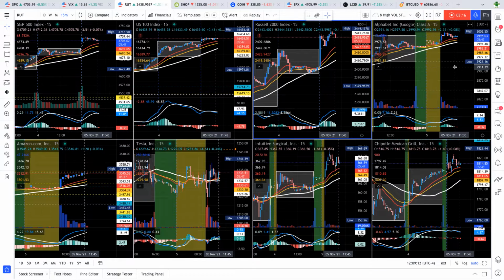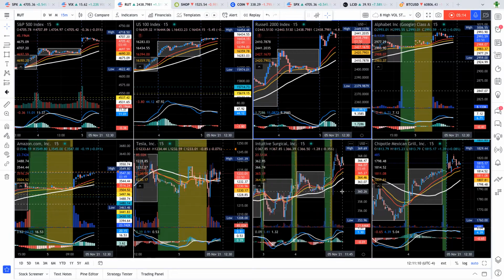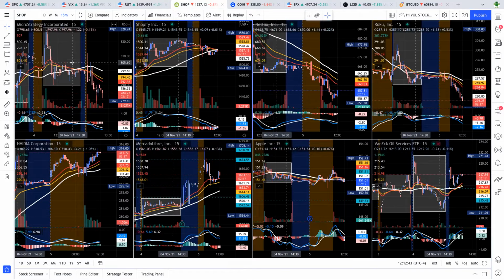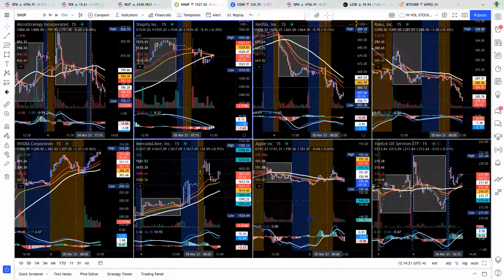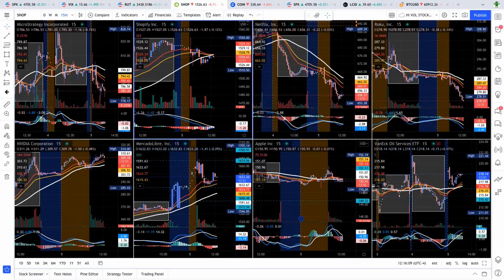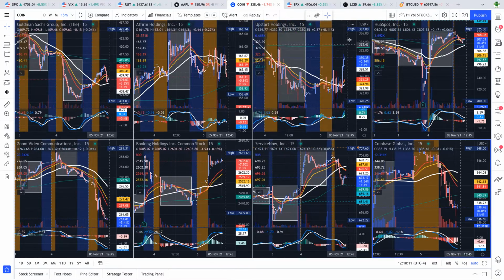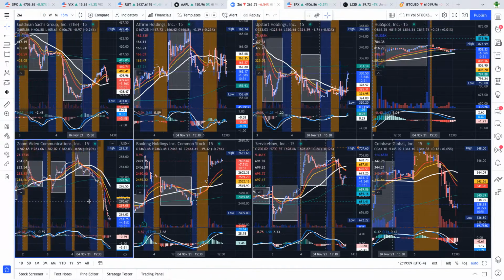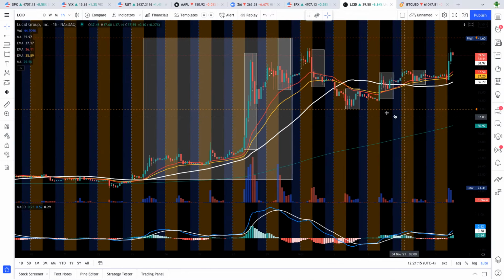Market Pulse ED.11.05, Today trade setups, raw and unedited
Follow up to Morning Brew setups:

Sharing potential trade setup and insights
How to make your account go green.

*Simple tools,
*Price
*Supply and Demand
*MAcd
*50Dma

*News

Using Tradingview, amazing tool for tracking and charting...